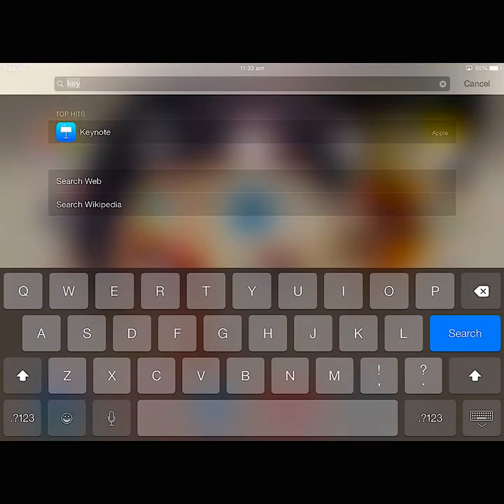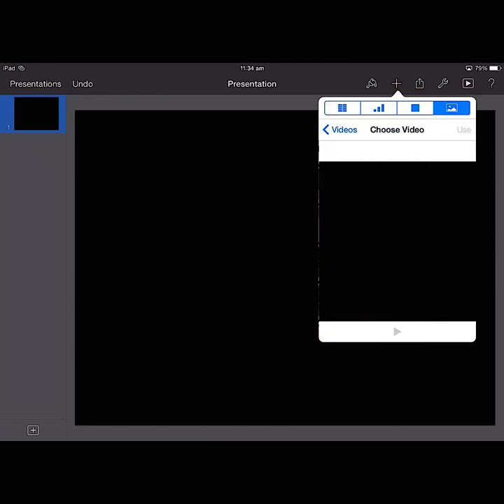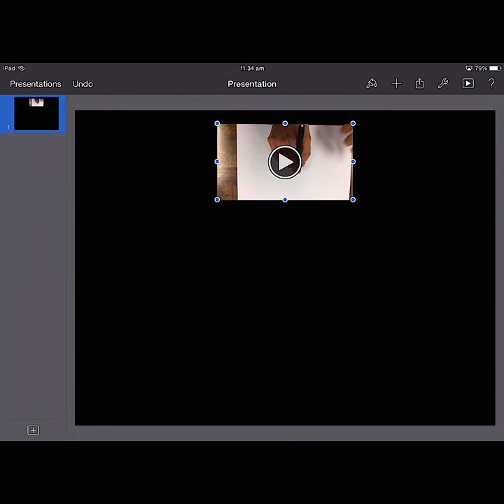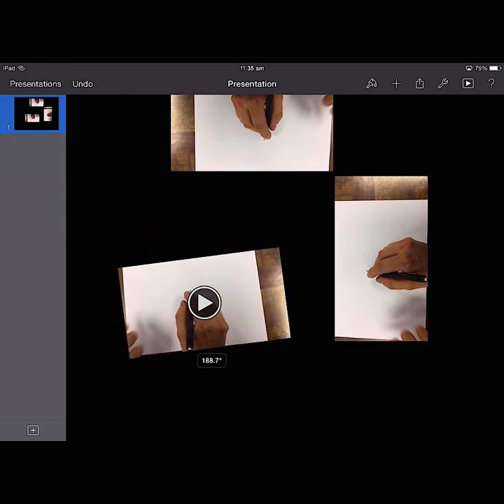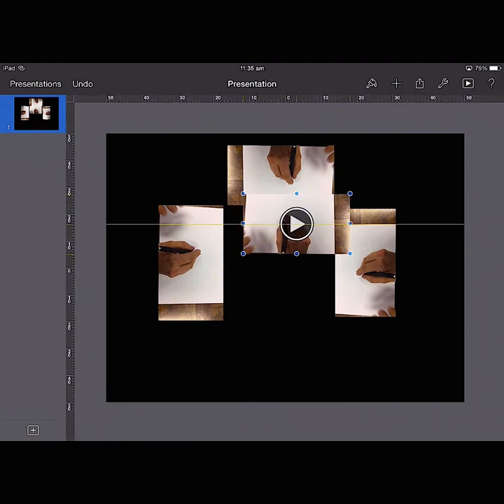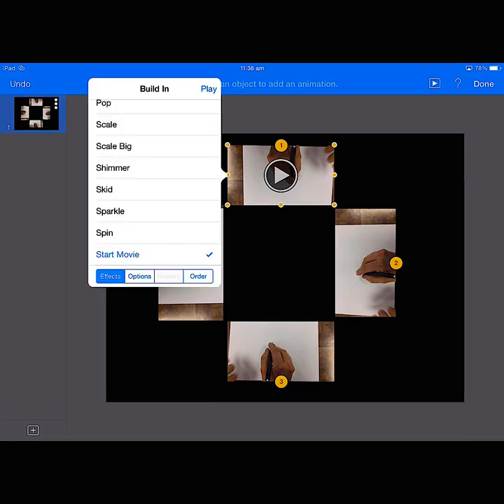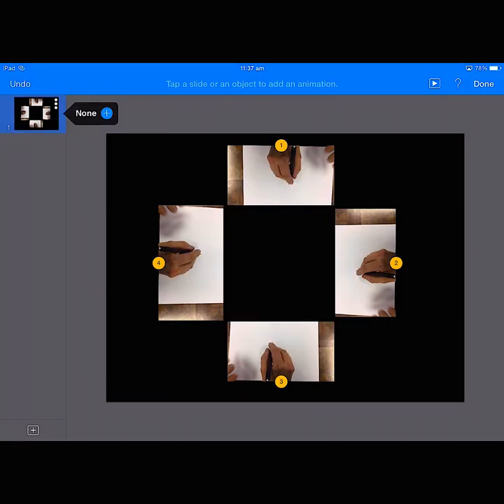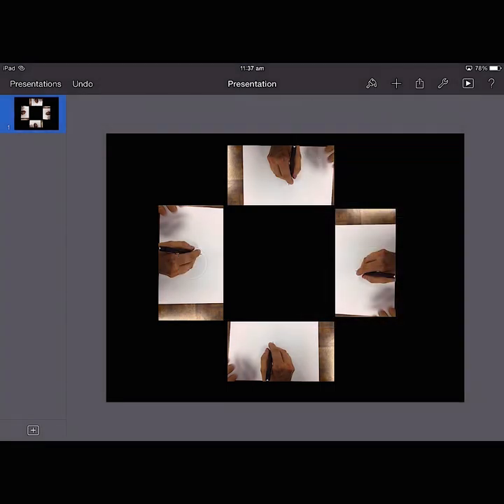Holographic Videos using Keynote ipad App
Using the iPad app Keynote, you can make videos that can be viewed through a holographic projector, like this one